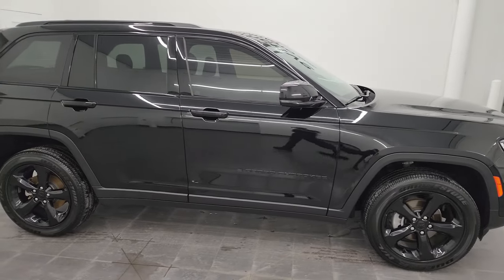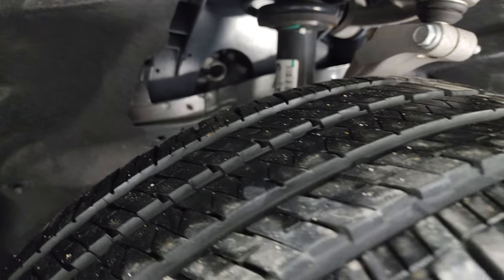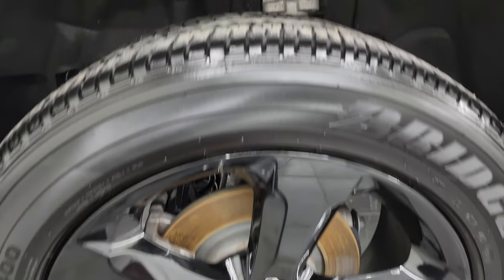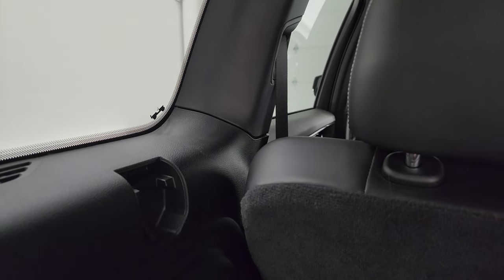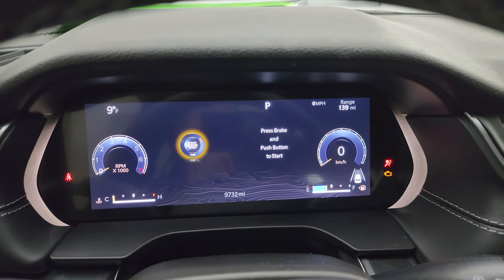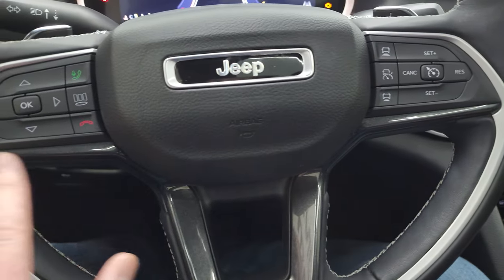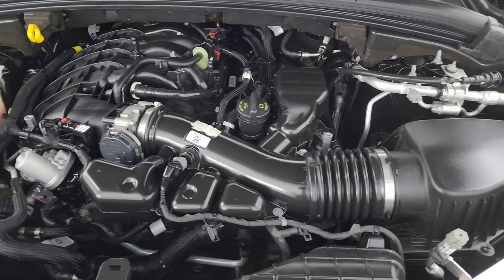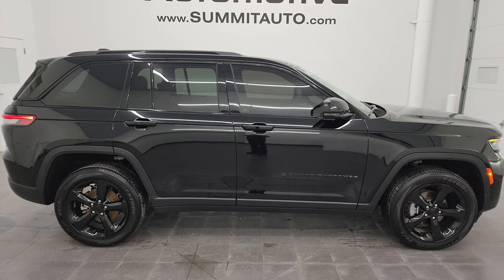2022 JEEP GRAND CHEROKEE ALTITUDE 4WD MOON 4K WALKAROUND 23J323A SOLD!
This 2022 JEEP GRAND CHEROKEE ALTITUDE WITH MOON IN DIAMOND BLACK PEARLCOAT FOR SALE IN FOND DU LAC OSHKOSH WISCONSIN 54935 is the vehicle we did walk around review of today.

Thank you for checking out this video of this 2022 JEEP GRAND CHEROKEE ALTITUDE WITH MOON IN DIAMOND BLACK PEARLCOAT FOR SALE IN FOND DU LAC OSHKOSH WISCONSIN 54935

STOCK: 23J323A
PRICE: $39,991
MILES: 9,726
MAKE: JEEP
MODEL: GRAND CHEROKEE
VIN: 1C4RJHAG5N8582491
LOCATION: FOND DU LAC OSHKOSH WISCONSIN, 54937 TRUCKS ON 41

1 OWNER! CLEAN TITLE HISTORY! CLEAN CARFAX!* 3.6 Liter DOHC V6 Pentastar Engine with ESS Electronic Start/Stop Technology, 293 Horsepower* Altitude Edition* 8 Speed Automatic Transmission* Quadra-Trac I System 4x4 Four Wheel Drive 4WD* Power Sunroof Moonroof Sun Roof Moon Roof* Reverse Backup Camera Rearview Camera* Adaptive Speed Control Cruise Control* Blind Spot Monitoring with Rear Cross-Path Detection* Forward Collision Warning System* Lane Departure Warning with Lane Keep Assist* Power Driver's Seat* Dual Heated Seats* Non Smoker* Suede and Leathers Seats* Bucket Seats* 2nd Row Bench Seating* Power Mirrors with Built-in Directional Signals* Heated Power Mirrors with Blindspot Indicators* Electronic Stability Control Traction Control ESC* Bridgestone Dueler H/L 265/50 R20 Tires* 20 Inch Rims Premium Wheels* Painted Alloy Rims Premium Wheels* Four Wheel Disc Brakes* LED Headlights* LED Running Lights* LED Tail Lamps* Reverse Sensors* Roof Rack Rails* Blind Spot and Cross Path Detection System* 10.1" Uconnect 5 Touchscreen Radio* AM / FM Radio Tuner* Sirius/XM Satellite Radio Capabilities Sirius / XM* 12" TFT Instrument Cluster* U Connect Hands Free Bluetooth Hands-Free Phone System Blue Tooth* Android Auto Compatible* Apple Car Play Compatible* Auxiliary MP3 Jack Portable Audio Connection* USB C Jack* USB Jack Portable Audio Connection* Wireless Cell Phone Charge Pad* Enter-N-Go System Keyless Entry System* Keyless Entry with Factory Remote Start* Push Button Start* Power Raise and Close Rear Gate* Rear Window Defroster* Adjustable Height Seatbelts* Driver and Passenger Front Air Bags* L.A.T.C.H. Child Safety System* Side Curtain Air Bags SRS Safety Restraint System* 2nd Row Power Windows* Heated Steering Wheel Multi-Function Steering Wheel Controls* Compass, Outside Temperature Display and Mileage Display* Dual Multi-Zone Climate Control* Fold Down Rear Seats* Factory Floormats* Air Conditioning AC* Cruise Control* Power Locks* Power Windows* Automatic Headlights Autolamp* Tilt/Telescope Steering Wheel* 115V / 150W Auxiliary Power Outlet* 3 Year / 36,000 Mile Remaining Factory Bumper to Bumper Warranty, Whichever comes first* 5 Year / 60,000 Mile Remaining Powertrain Factory Warranty, Whichever comes first* Diamond Black Crystal PearlcoatONE OWNER! CLEAN AUTOCHECK! Very very clean inside and out! This is one of the sharpest 2022 Jeep Grand Cherokee suvs we have ever had on our lot! Make your move before this super clean 4wd is gone!*